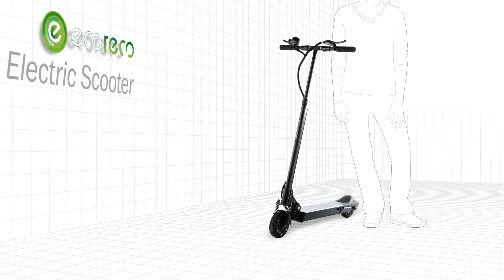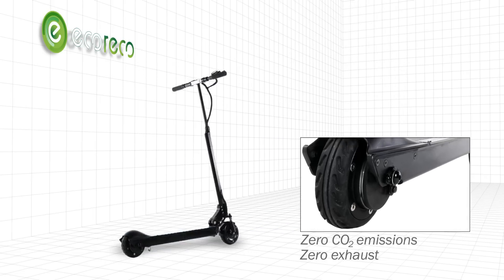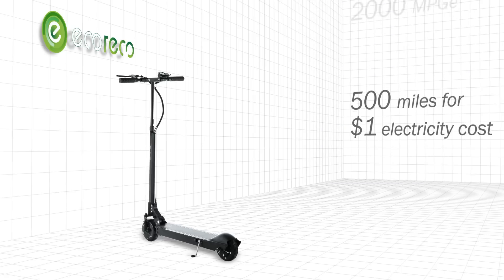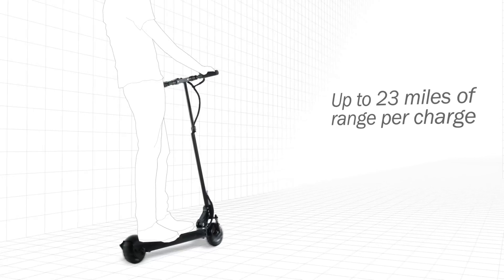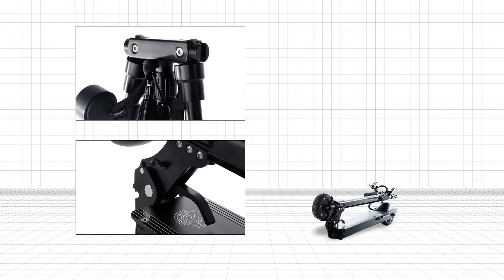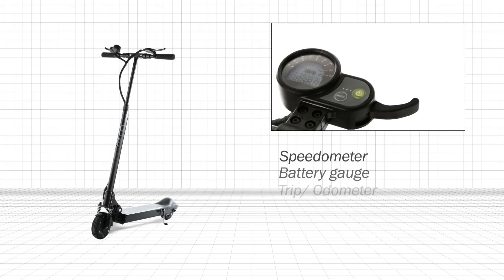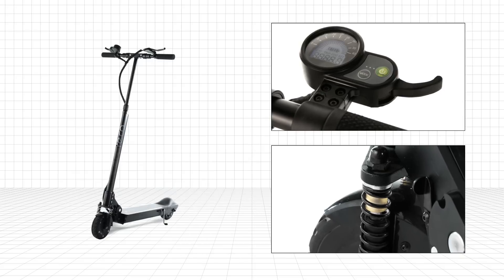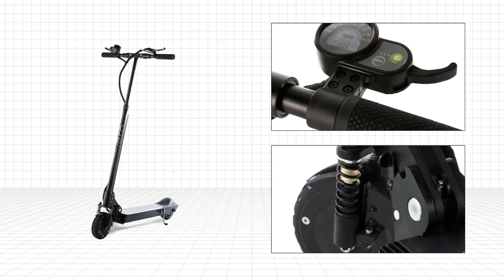EcoReco M3 Electric Scooter Intro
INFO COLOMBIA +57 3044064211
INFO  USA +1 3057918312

electric bikes , electric bikes bicicleta electrica de alta velocidad mexico